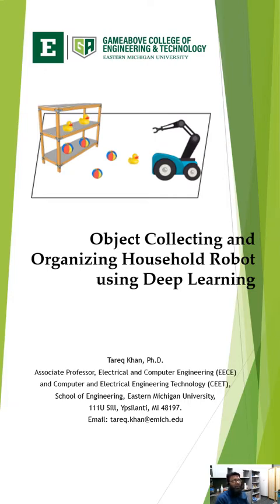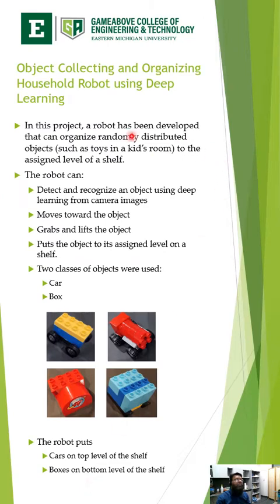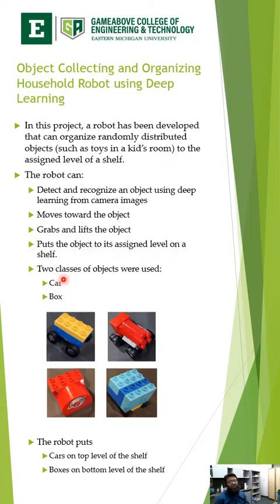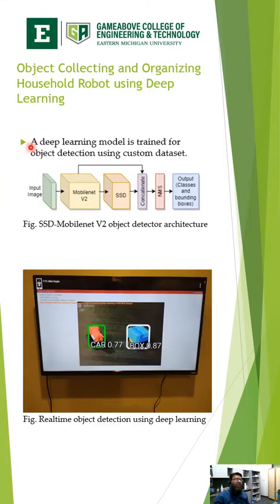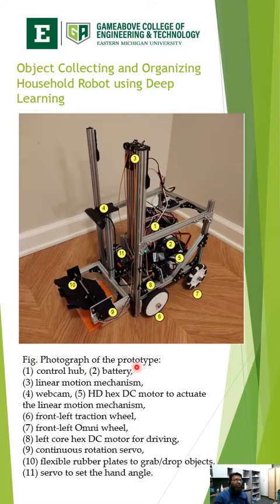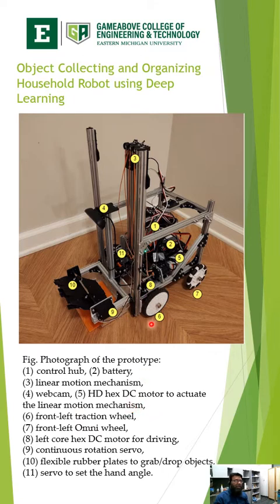Object Collecting and Organizing Household Robot using Deep Learning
T. Khan, “Towards a Low-Cost Object Collecting and Organizing Household Robot using Deep Learning”, European Journal of Electrical Engineering and Computer Science (EJECE), vol. 6, no. 6, pp. 16–25, Nov. 2022.